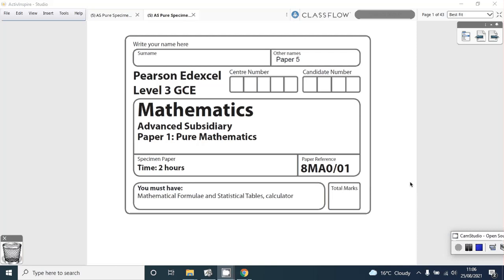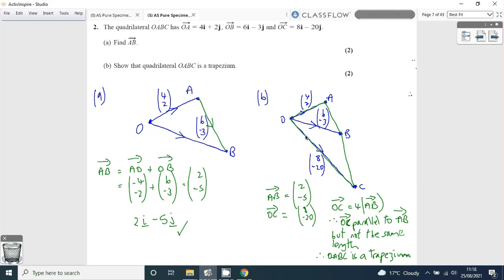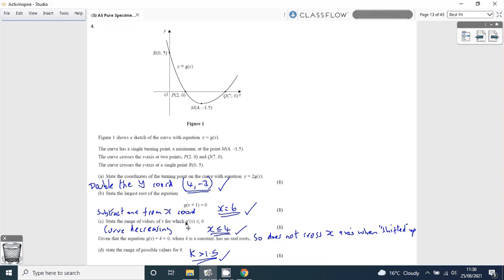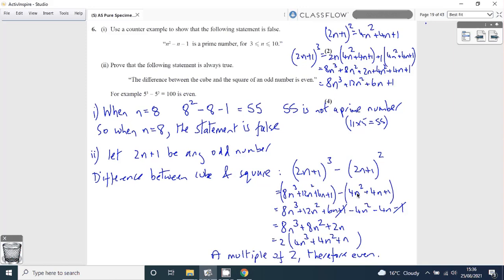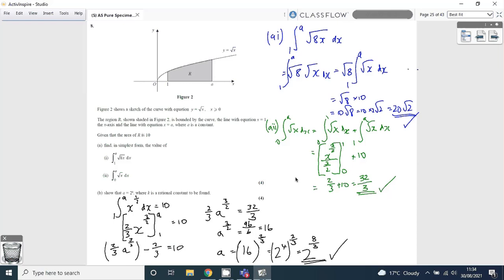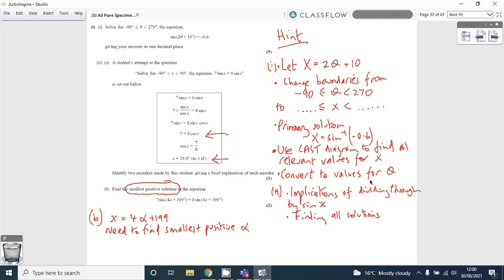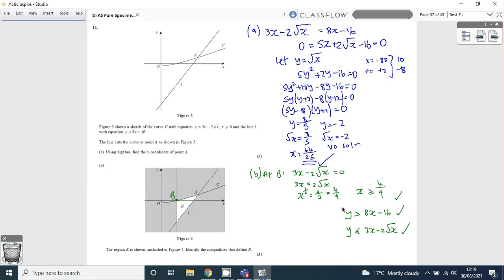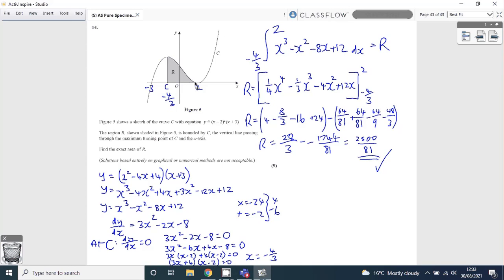(2) Edexcel AS Pure 2017 - Specimen Paper 1 (with hints)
Q1) 00:00
Q2) 05:07
Q3) 08:14
Q4) 12:13
Q5) 15:56
Q6) 19:25
Q7) 22:43
Q8) 26:03
Q9) 30:12
Q10) 32:57
Q11) 35:52
Q12) 41:14
Q13) 45:23
Q14) 48:44